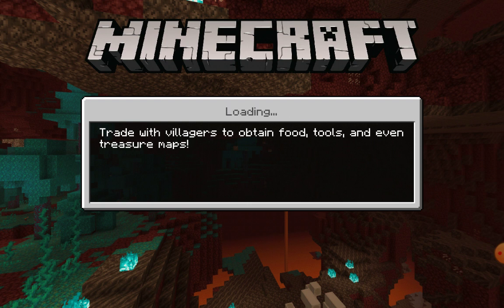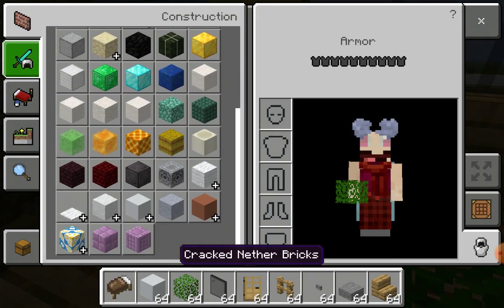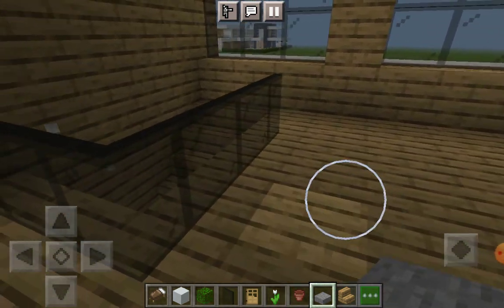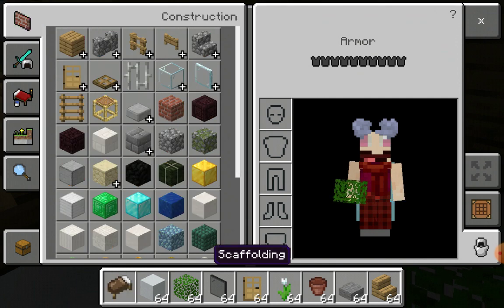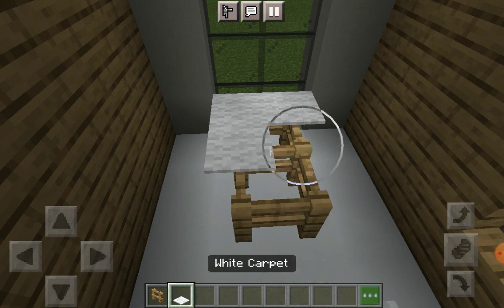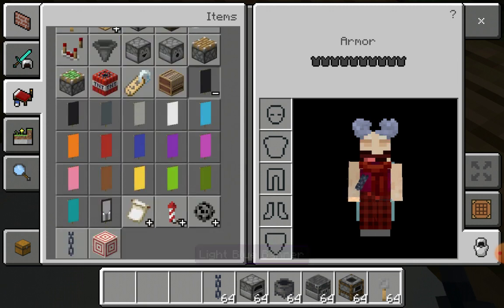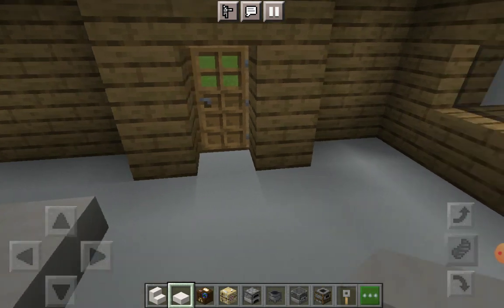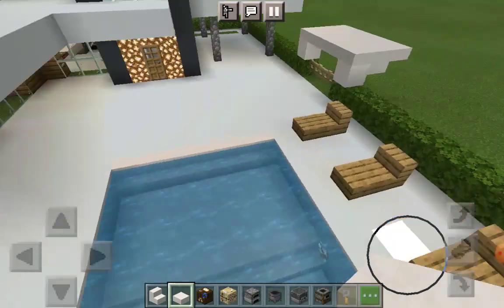MINECRAFTT HOUSE INSIDE!